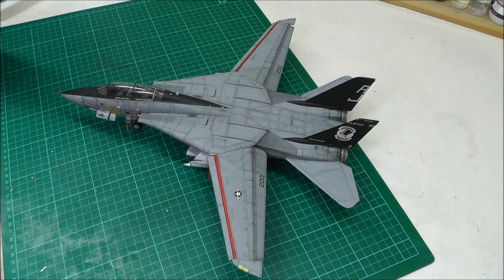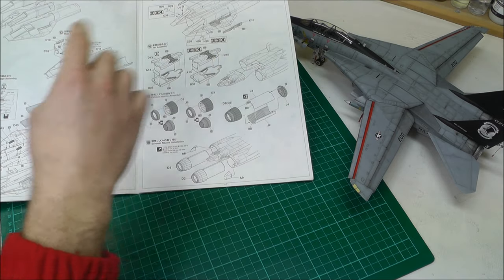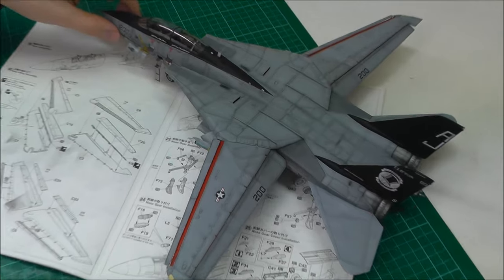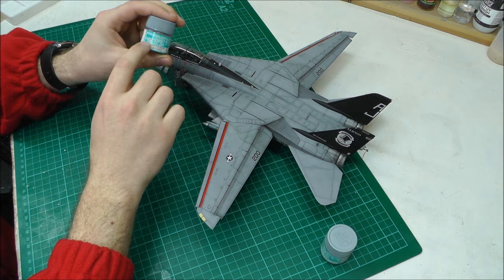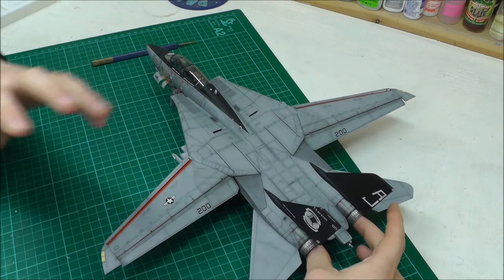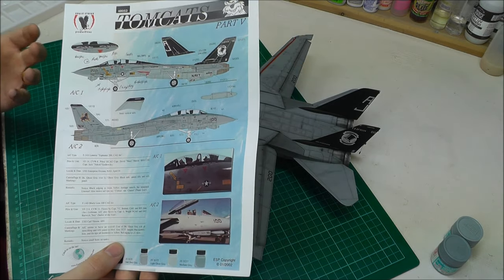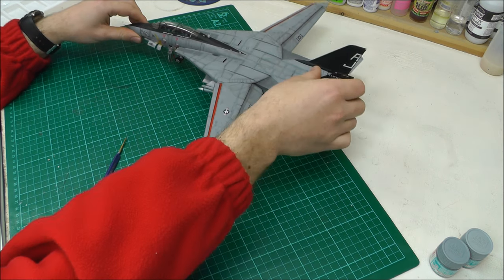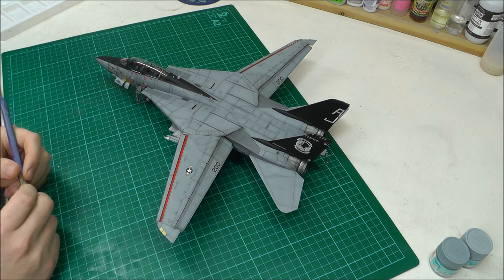Hasegawa : F-14A Tomcat : 1/48 Scale Model : Final Conclusion